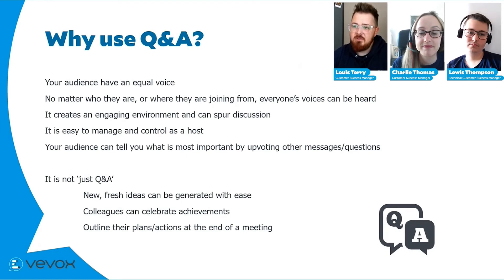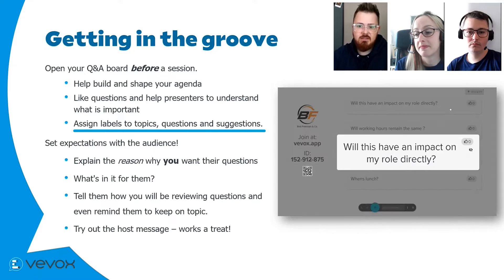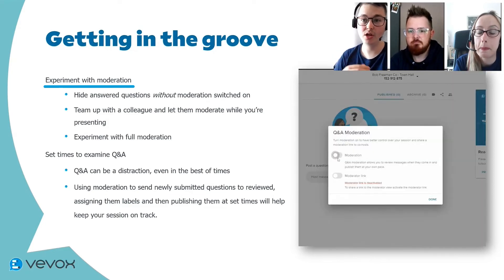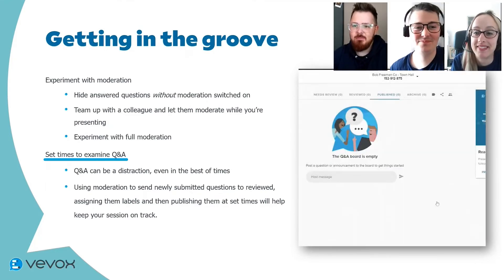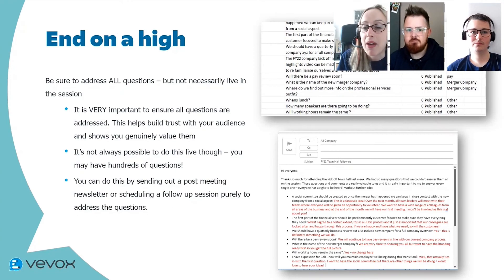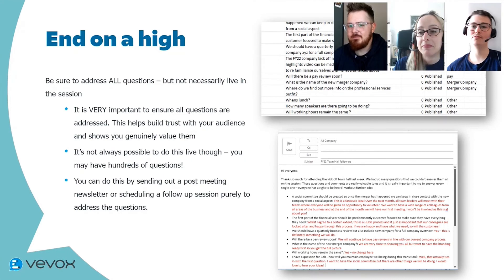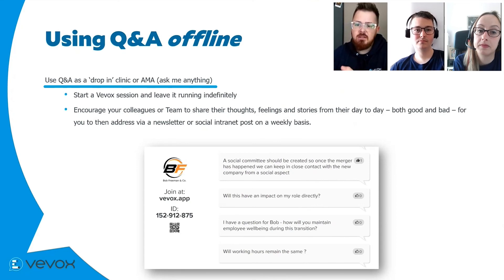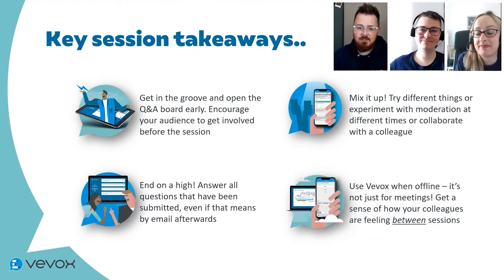The ultimate guide to starting a Q&A with Vevox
Our top tips on how to use the Vevox Q&A board! From moderated Q&A to thinking outside the box our customer success team will give you their top tips on how to run an engaging Q&A session

Timestamps:
00:00 Intro
00:07 Why use Q&A
00:45 Case Study Example
00:51 Set expectations
02:05 Experiment with moderation
03:19 Set times for Q&A
04:38 Experiment with the Q&A board
05:51 Unanswered questions
07:43 Offline Q&A
08:53 Key takeaways